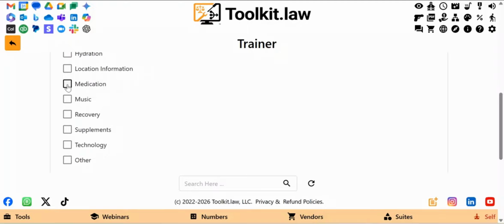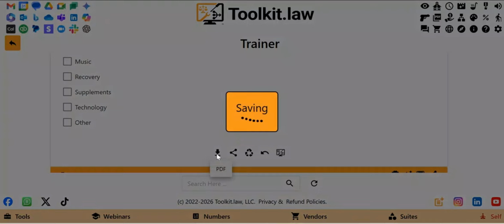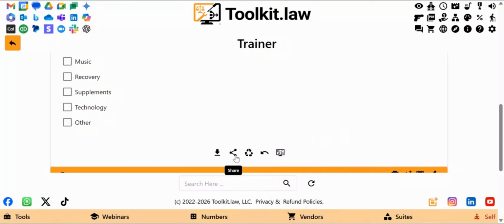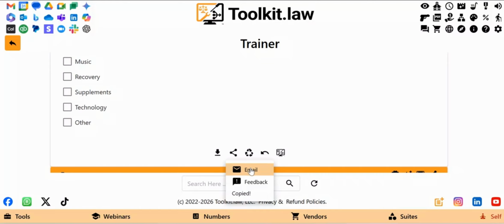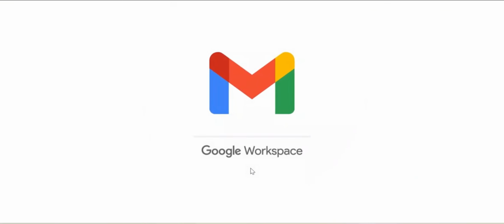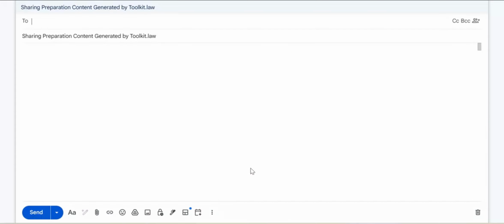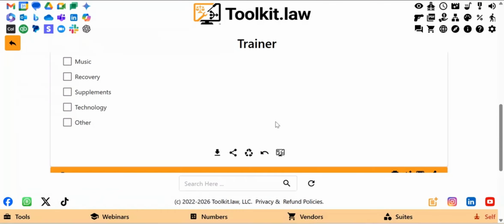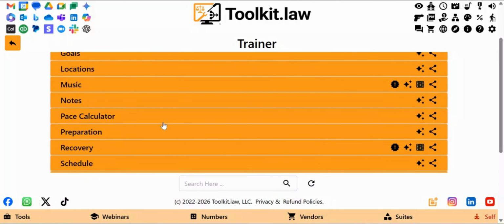Legal Trial Preparation Simplified with Toolkit.law's Preparation Accordion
Organize every aspect of trial preparation with Toolkit.law's Preparation accordion. Built specifically for legal professionals, this comprehensive checklist tool provides a structured way to manage location details, emergency information, weather contingencies, medication needs, equipment requirements, and more all in one centralized interface.
Perfect for organizing field work, depositions, site inspections, and any legal requiring comprehensive preparation, the Preparation accordion integrates seamlessly with Toolkit.law's Productivity Suite to support thorough, organized, and professional case management.